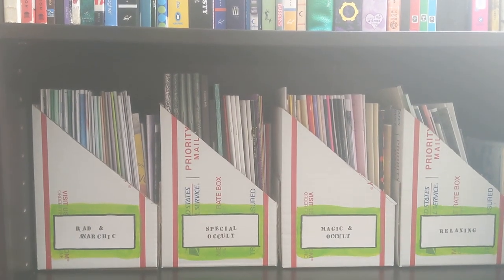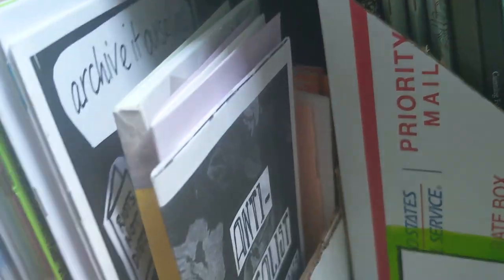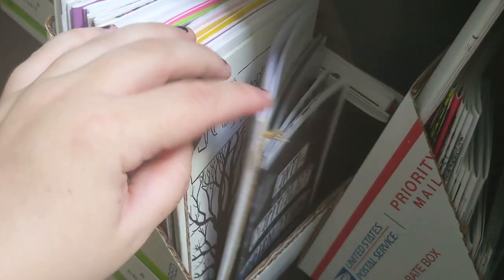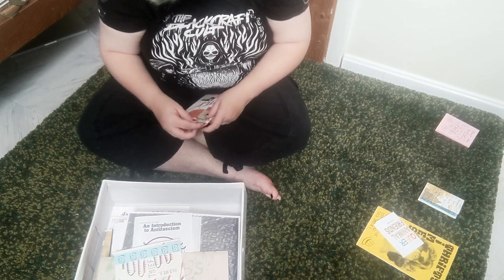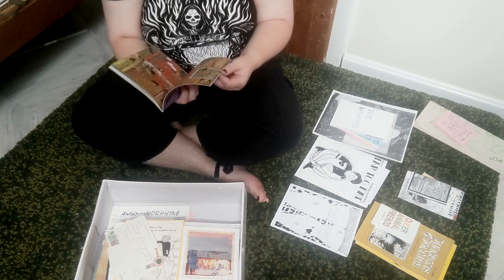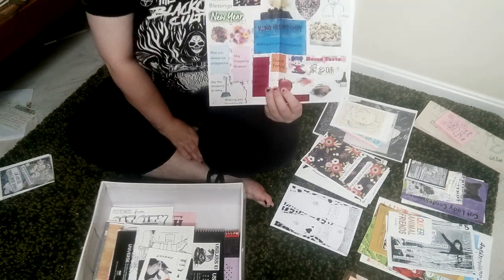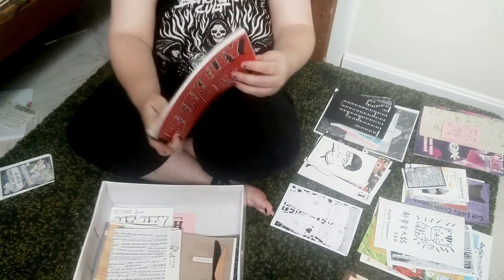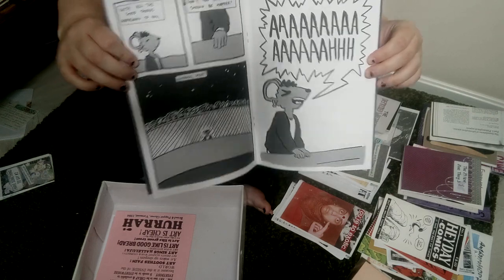Organizing my Zine Collection!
I've got a new system for organizing my zines! Wanna help me put away my last box?

0:00 Introduction
1:38 My zine storage solution
3:05 My zine categories
17:21 Organizing my last box
48:56 Conclusion

A Self Defense Study Guide for Trans Women and Gender Non-Conforming/Nonbinary AMAB Folks is available to read for free

I *heart* trades!